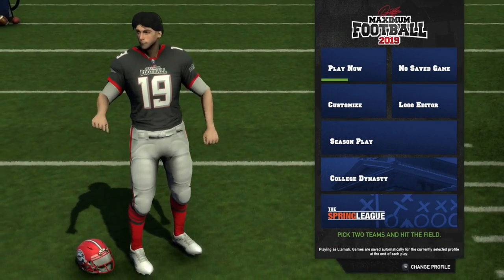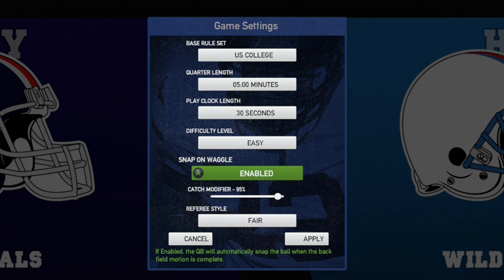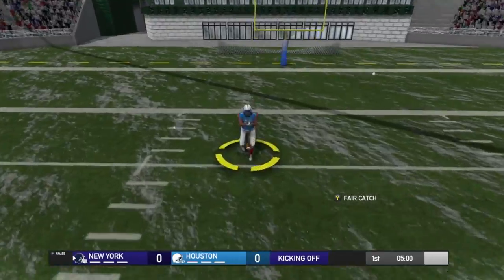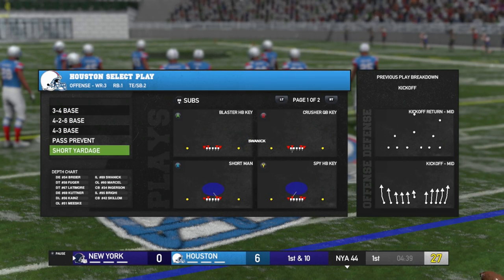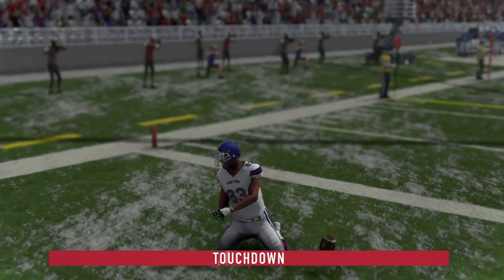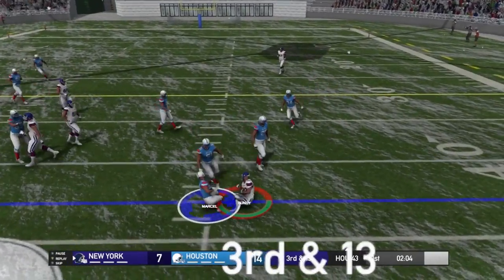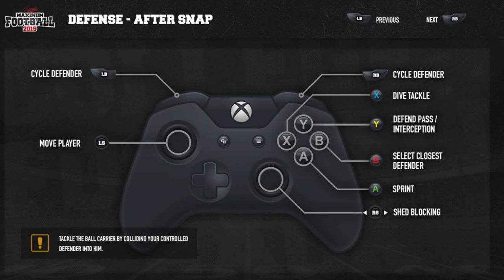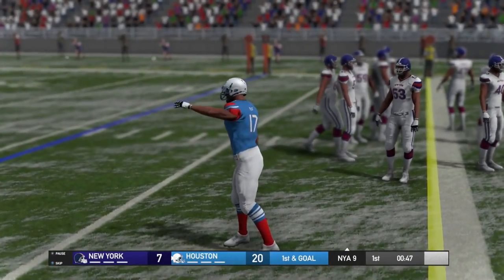College Football Gaming is Finally Back!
Today, the brand new college football video game is released, Doug Flutie's Maximum Football 2019 - it has a College Football Dynasty most, with recruiting, gameplay, the college football playoffs & national championship - and more!